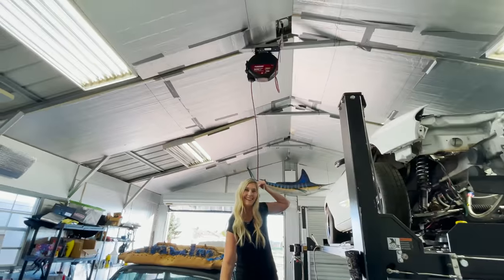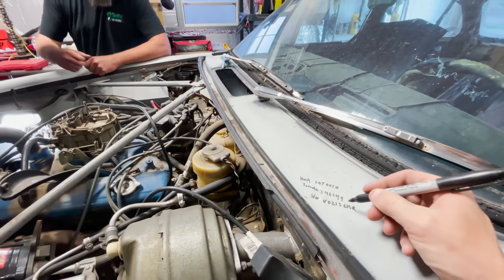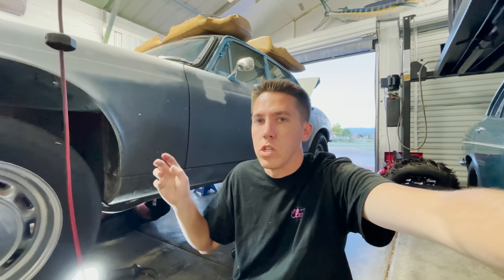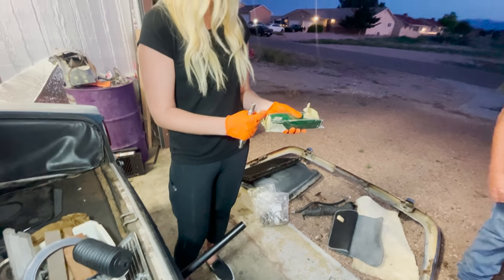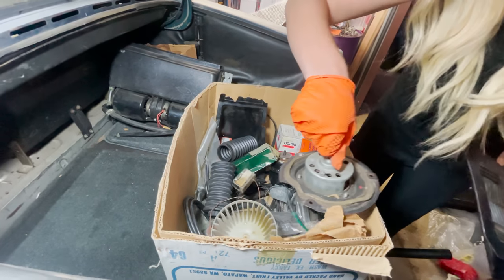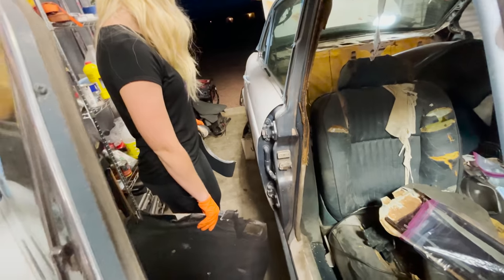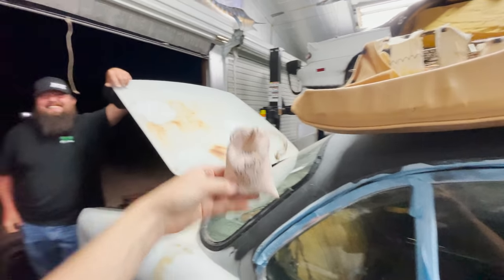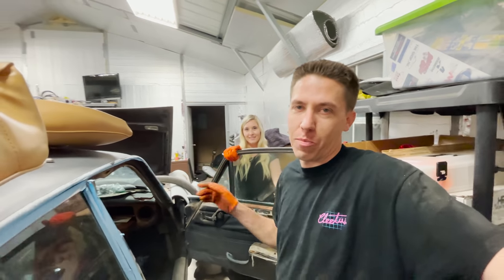April Starts On Her Corvette Powered Jaguar Burnout Build!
Here we go... It's time to start on April's Burnout Jaguar build! We needed to get this thing cleaned out and find out what exactly came with this new project car and what we need to try to get this car running again!

We pulled the info on the small block check and figured out what we have and also what transmission is sitting behind it!

This build is just getting started but we hope to have it running soon so we can get April smoking some tires asap! 🚗 💨